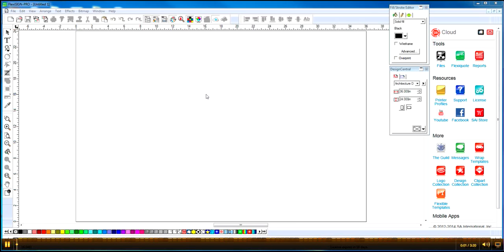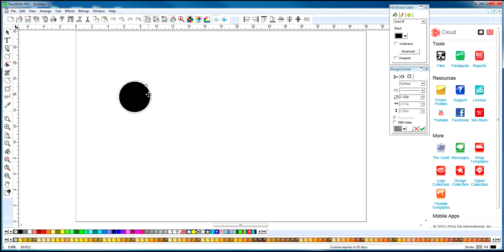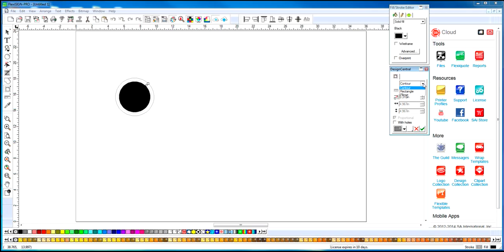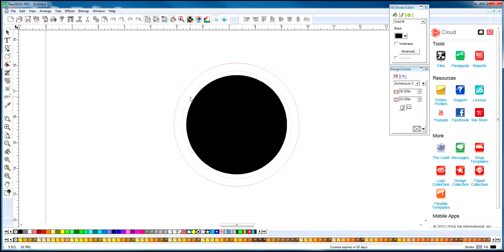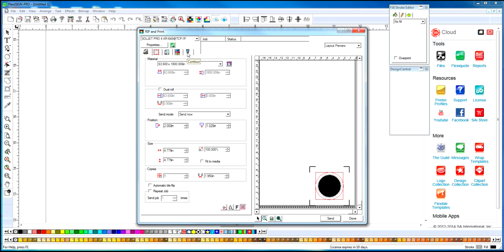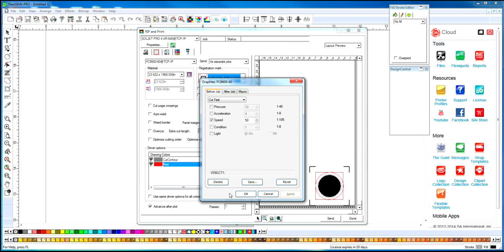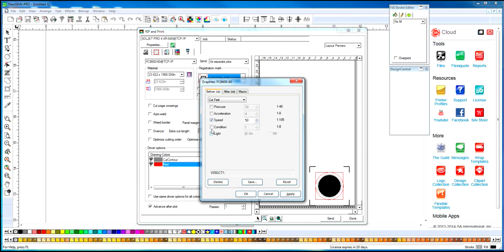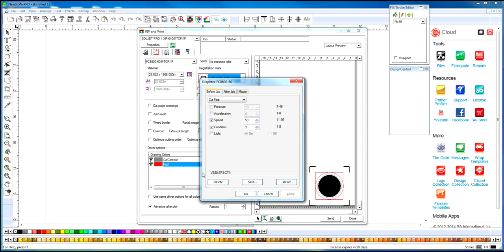How to Contour PERF CUT Graphtec FC8600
Using Flexi Sign Pro and your Graphtec FC8600 cutting plotter to create contour PERF CUT around your artwork for custom, POP-OUT cuts around your pre printed media for custom stickers and decals!